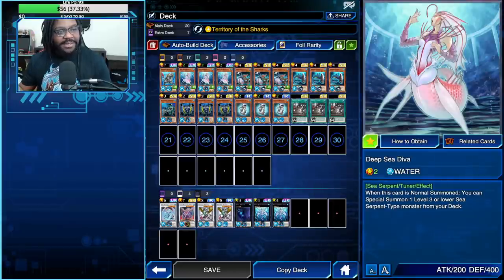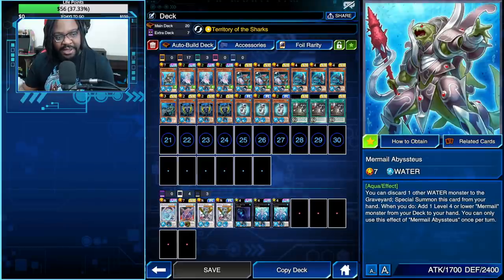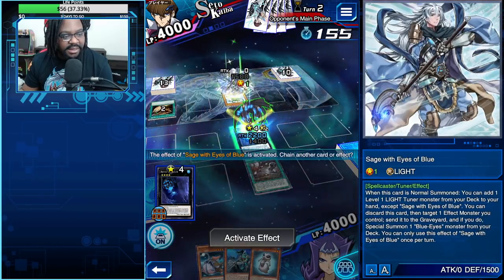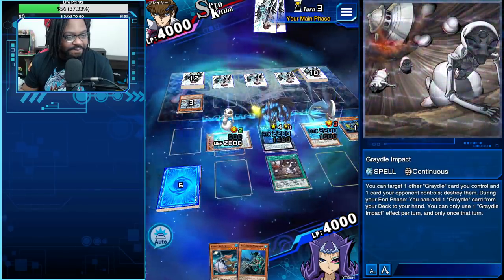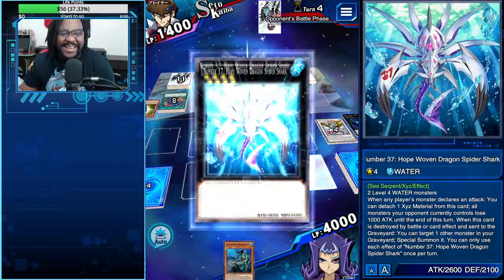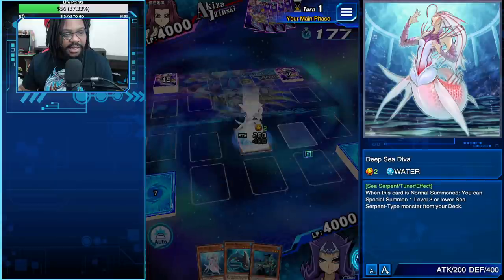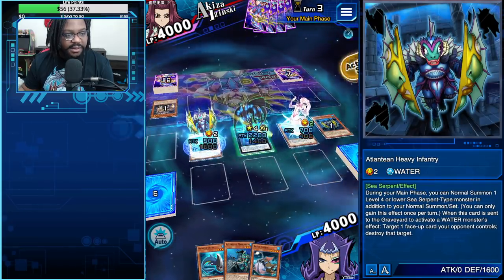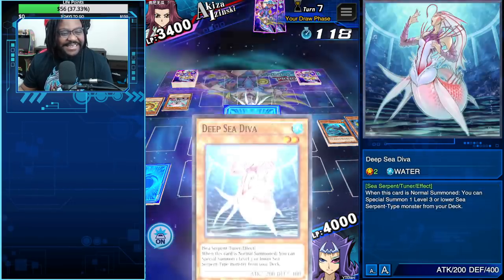NEW!!! Territory of the Abyss Dweller Water XYZ Deck! | Yu-Gi-Oh! Duel Links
Pre-order a signed copy for yourself or a friend ( JLAB GoAir ) YTDan uses the New XYZ monster Abyss Dweller & Graydle Dragon to tilt the Duel Links Meta!

Intro 0:00
Deck/Combo Breakdown 0:34
Live Duels 4:36
VS BEWD 5:11
VS THUNDER DRAGON 12:57